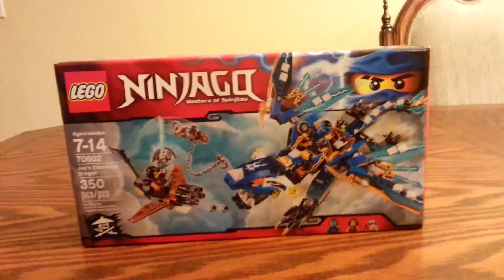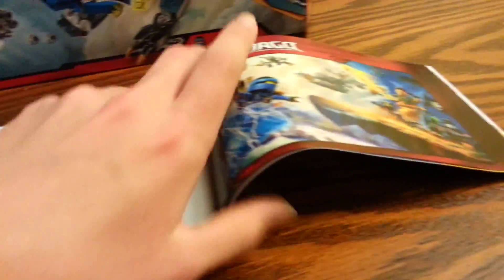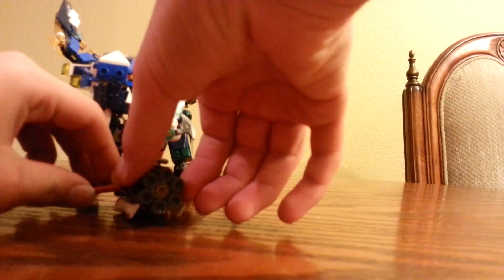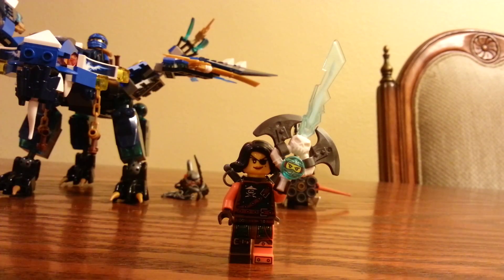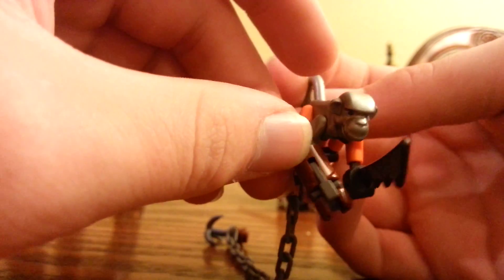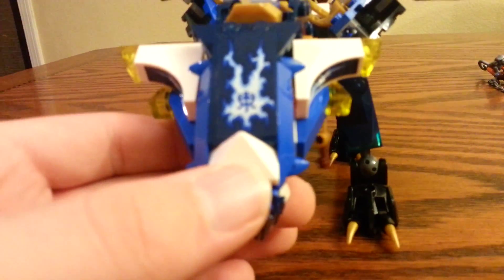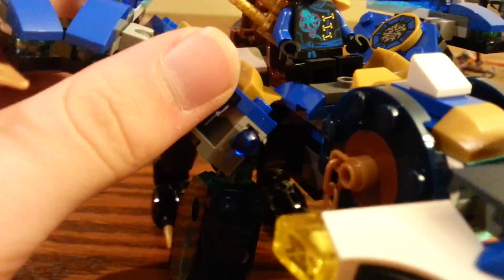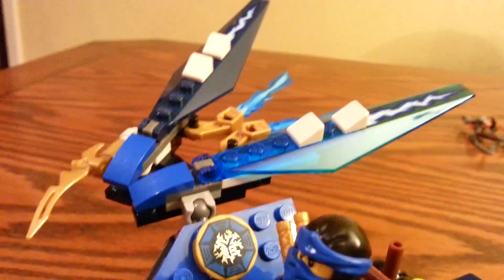Ninjago Jay's Elemental Dragon 70602 Review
My review of the Skybound Ninjago set Jay's Dragon!!! Is this set for you? Watch the video to find out!